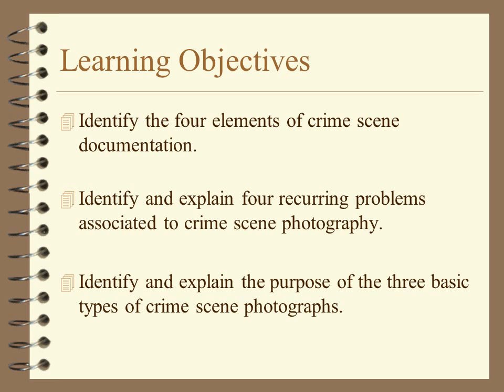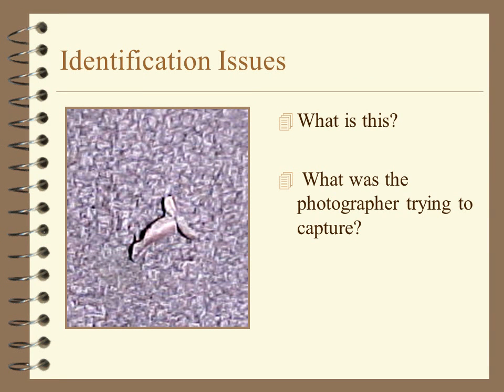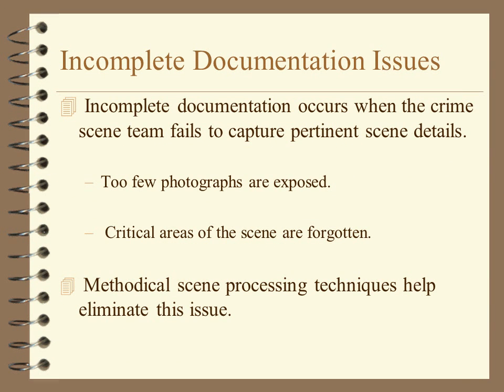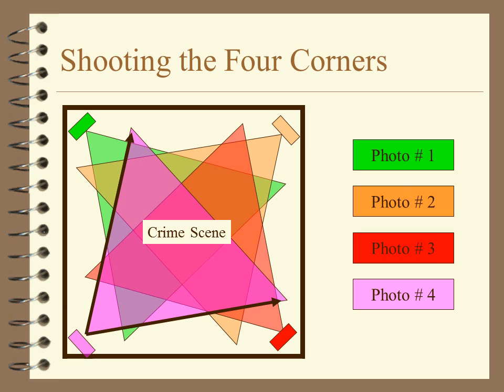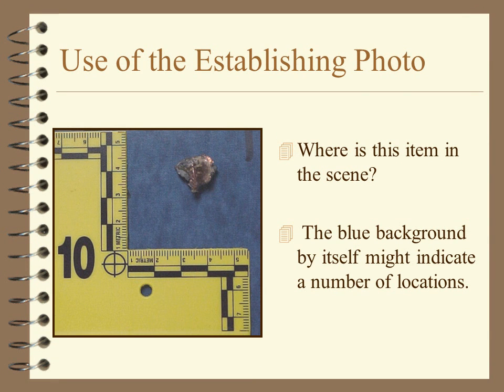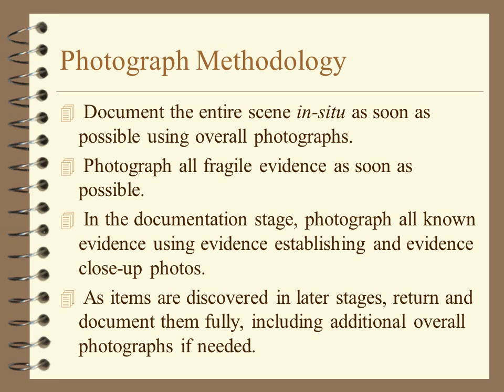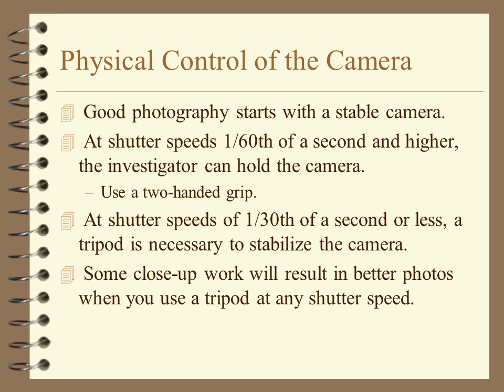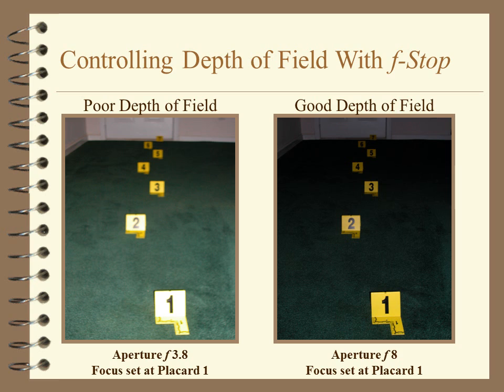CHP6vid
CJT1670C presentation on Gardner, Chapter 6